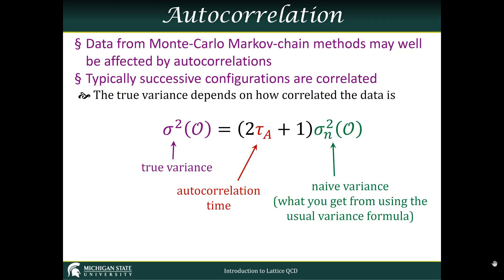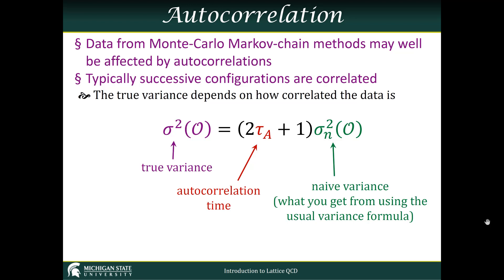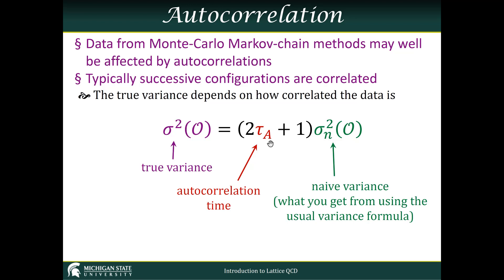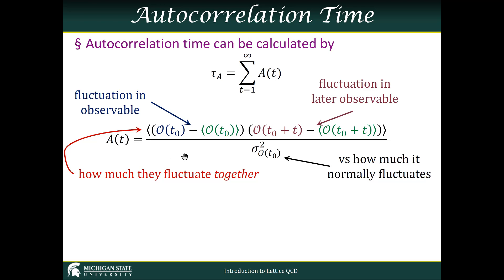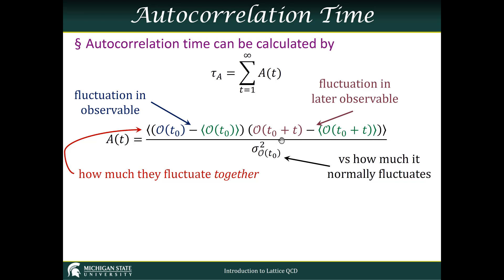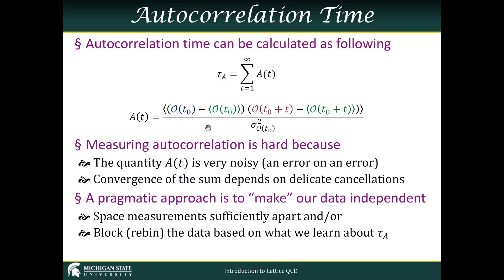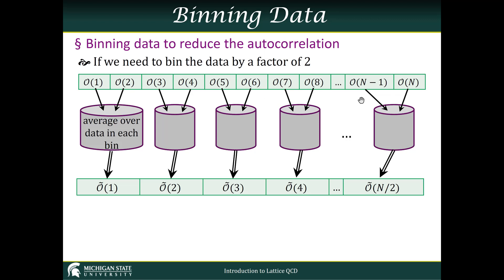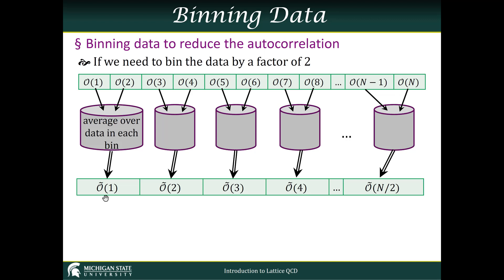Autocorrelation Tutorial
Lattice-QCD tutorial on autocorrelation: when two quantities that we would like to be independent measures of something turn out to be related to one another.